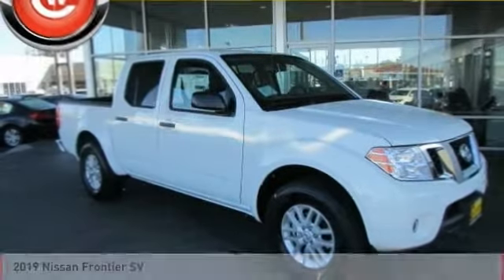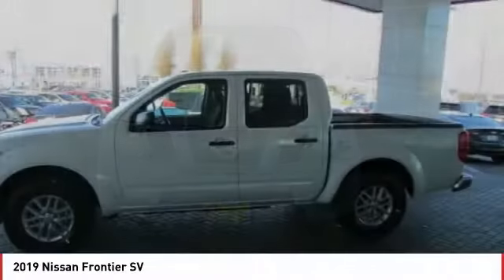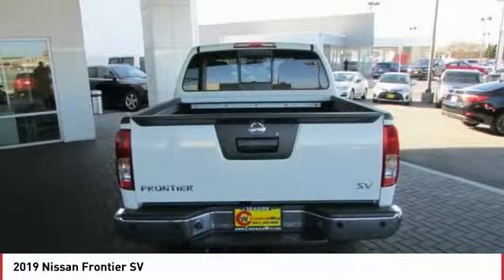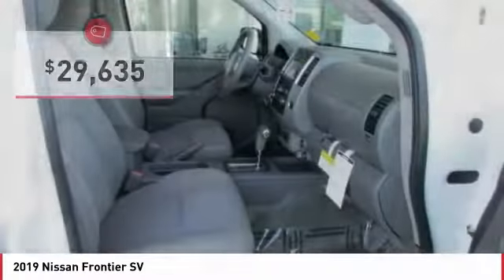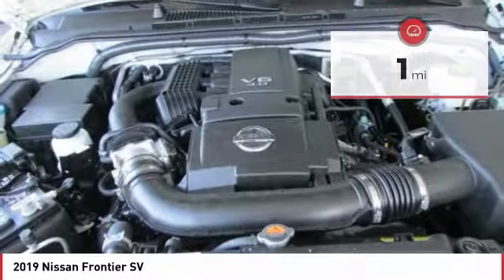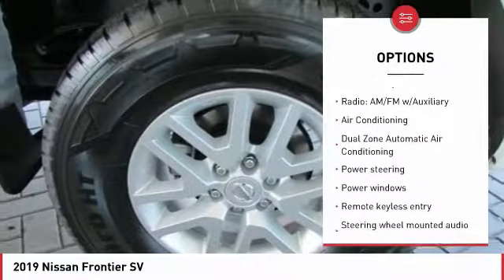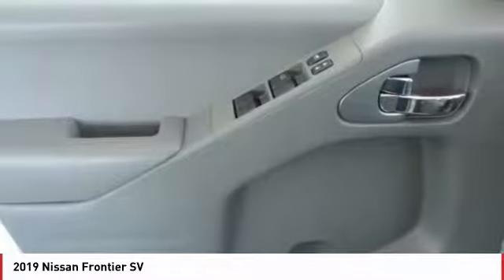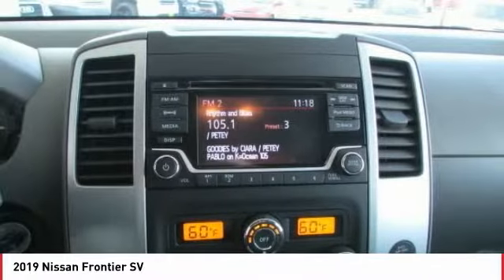2019 Nissan Frontier 2019 Nissan Frontier SV FOR SALE in Seaside, CA N6704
Stop in today for a test drive of this N 2019 Nissan Frontier

Cardinale Nissan
1661 Del Monte Blvd.

New Price! Glacier White 2019 Nissan Frontier SV RWD Automatic 4.0L 6-Cylinder   BLUETOOTH  , 16  Alloy Wheels, 2 Additional Speakers, Auto-Dimming Mirror w/Compass & Temperature, Bed Liner, Dual Zone Automatic Air Conditioning, Exterior Parking Camera Rear, Fog Lamps, Heated Front Seats, Leather Shift Knob, Leather Steering Wheel, Rear View Monitor w/Rear Sonar System, Sliding Bed Extender, Speed control, Spray-In Bedliner, Traction control, Trailer Hitch, Utili-Track System, Value Truck Package, Value Truck Package Items - Automatic Only, Vehicle Security System (VSS).  Recent Arrival! All prices are plus tax, title, and license. Subject to residency restrictions. Customer may choose (a) special APR with NMAC cash, (b) standard APR through NMAC with customer cash and NMAC cash, or (c) customer cash. NMAC cash available when you finance through NMAC and is subject to credit approval. Down payment may be required. Price includes:  500 - Nissan Conditional Offer - US Military and College Grad Program. Exp. 10/31/2018,  1,500 - Nissan Customer Cash - 2019 Frontier. Exp. 10/31/2018    Vehicle price and availability are subject to change without notice.